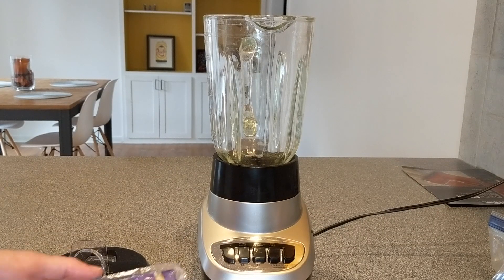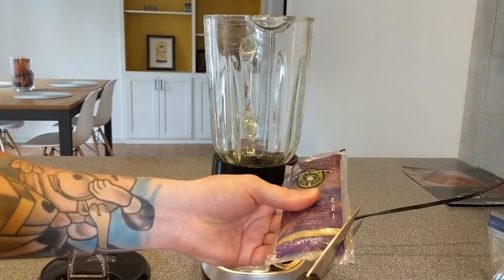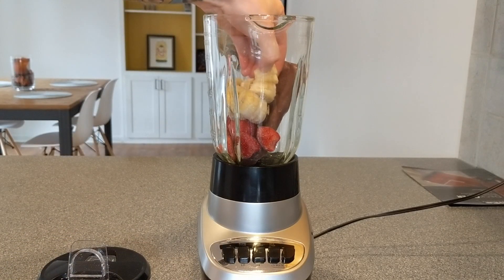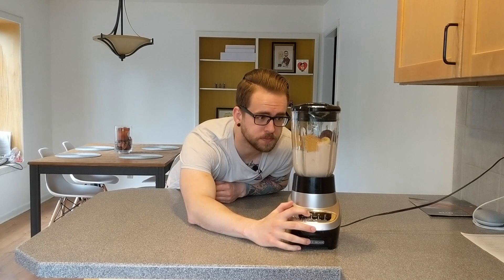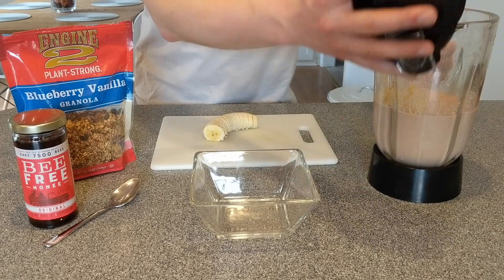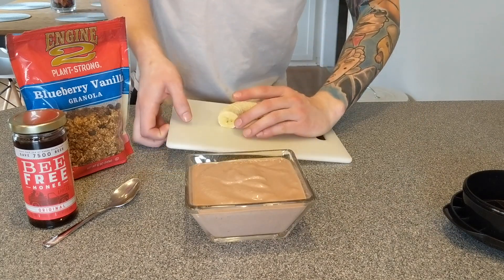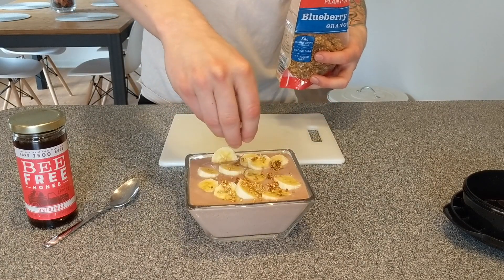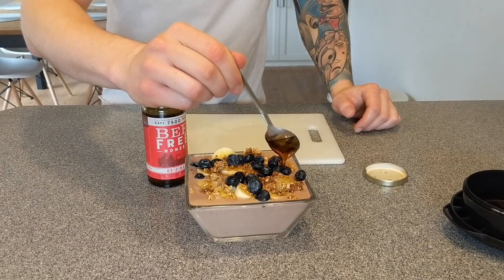Healthy Recipes: Acai Bowl (funny)